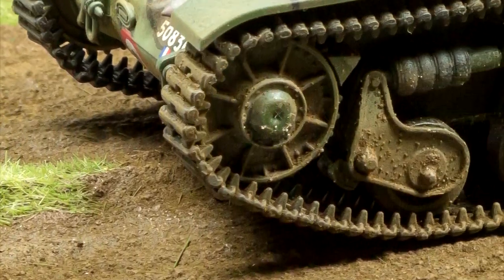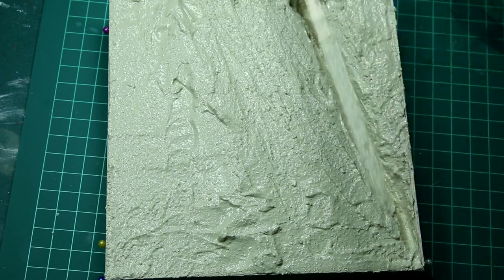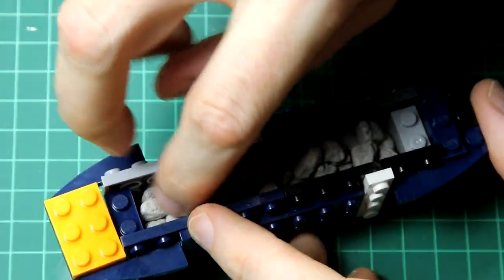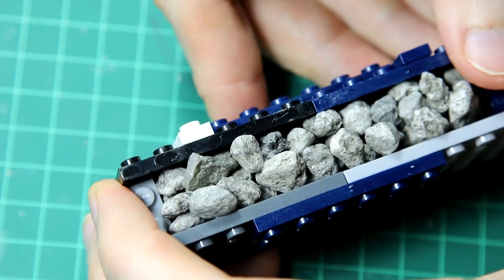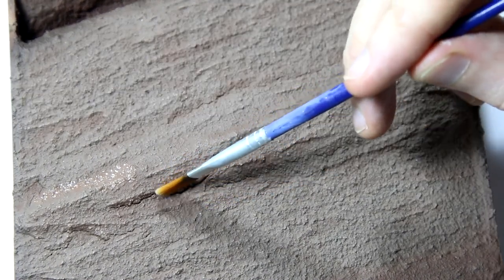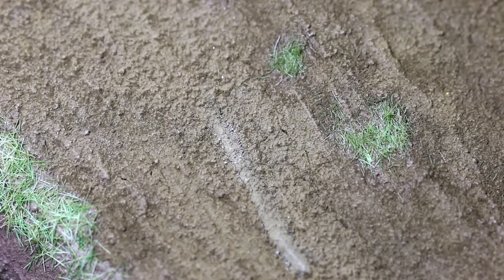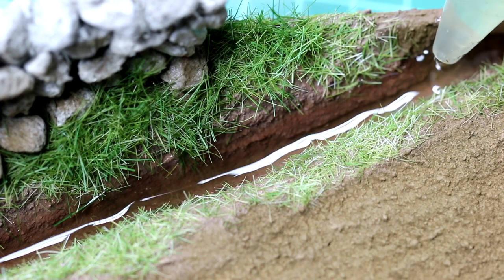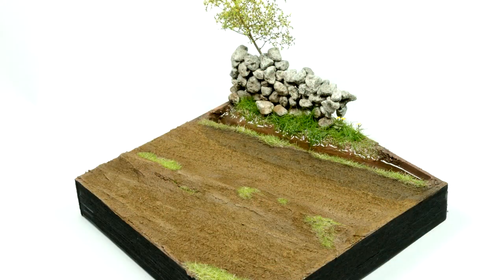Build a simple dirt road diorama (road, stone wall, ditch, grass, tree)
Listen to "Dunkirk: Fight to the Last Man" audiobook with a free Audible trial

Building a simple dirt road diorama / vignette with a dry stone wall, static grass, water-filled ditch, and a tree. Products used: AK Interactive dry ground acrylic texture, static grass for the verges and the tree foliage, Precision Ice and Snow Krycel water for the ditch, sea foam for the tree, and earth pigments for the road.